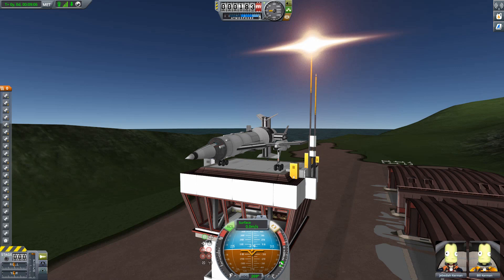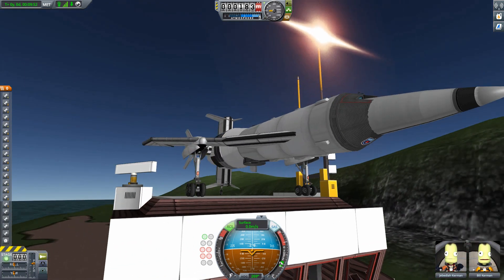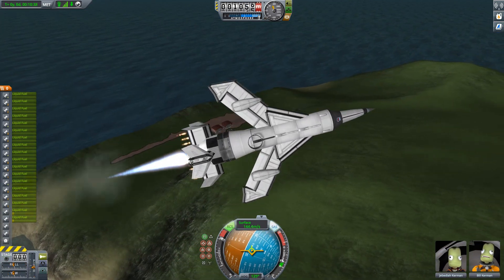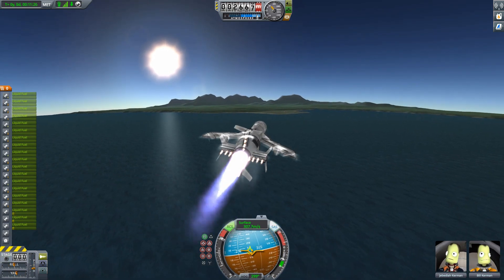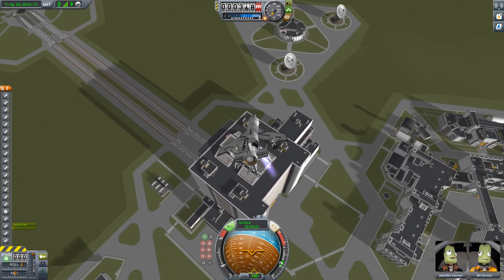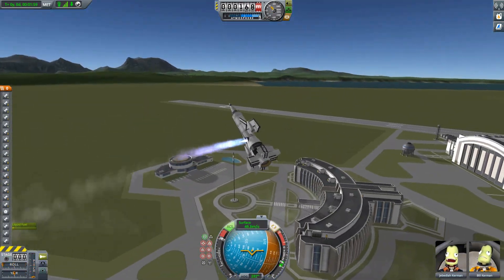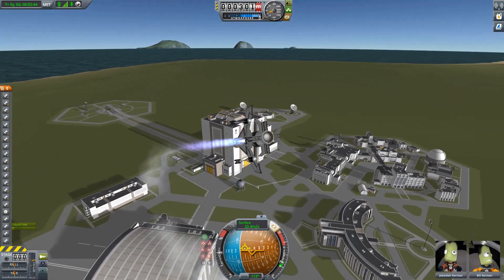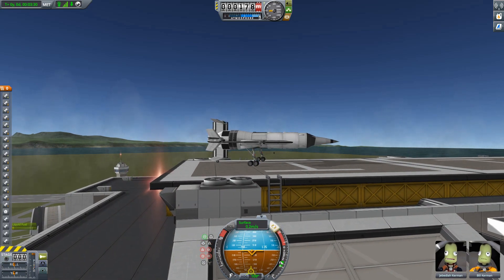'Kerbals Are Go!' ThunderBird 1 [Kerbal Space Program Gameplay]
Today i am back on Kerbal Space Program flying out a replica of ThunderBird 1.